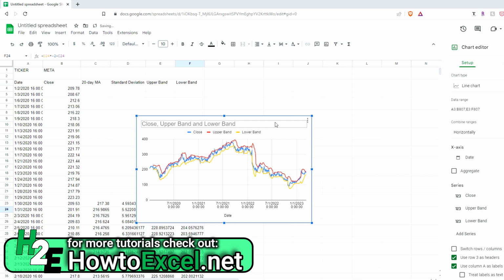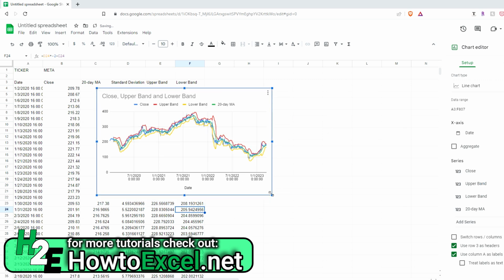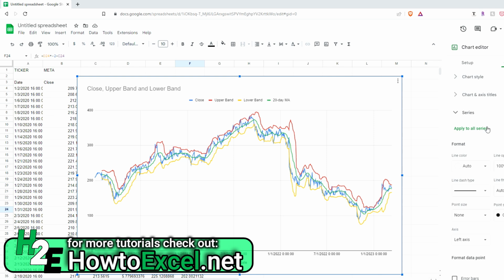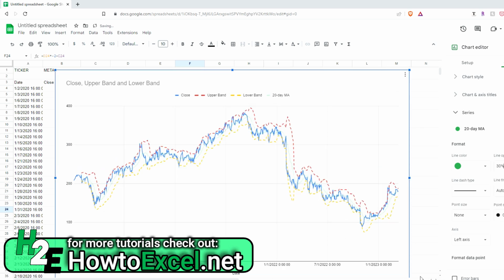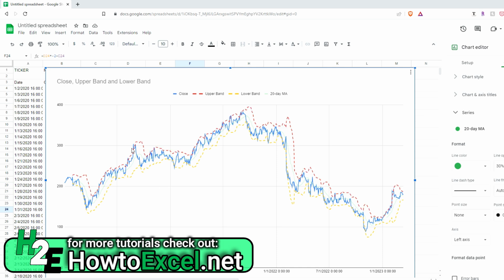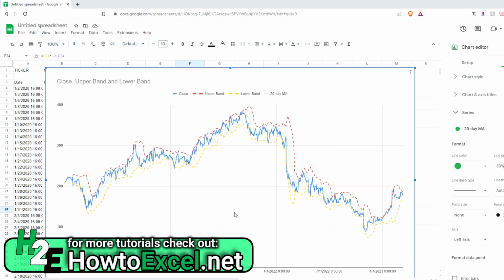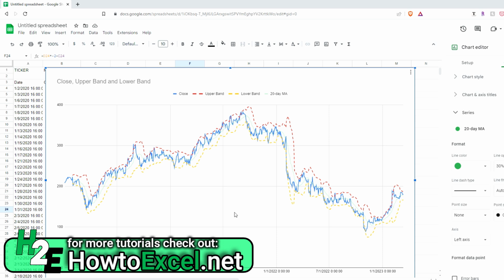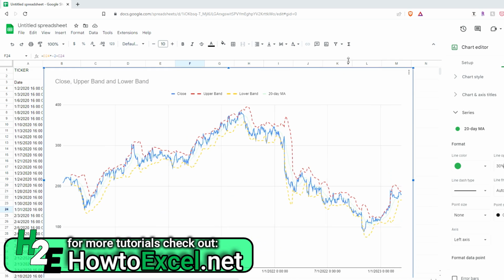Creating Bollinger Bands in Excel